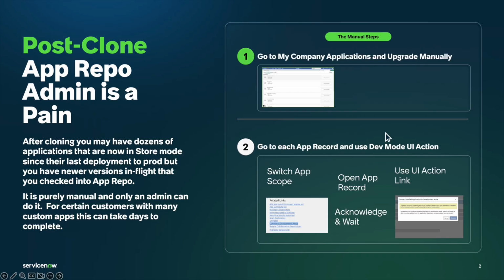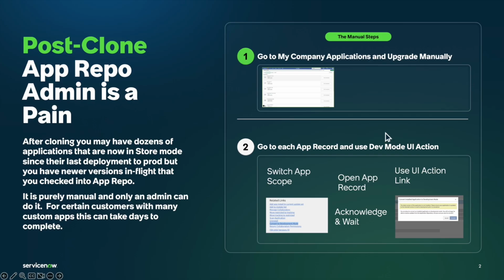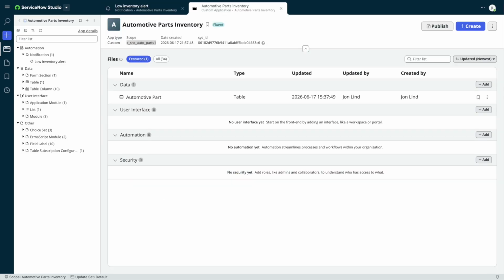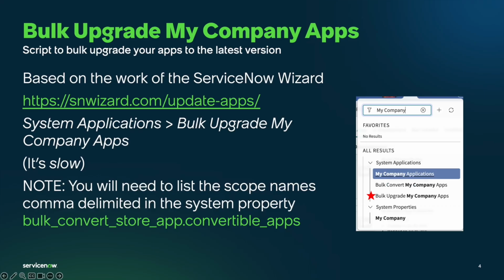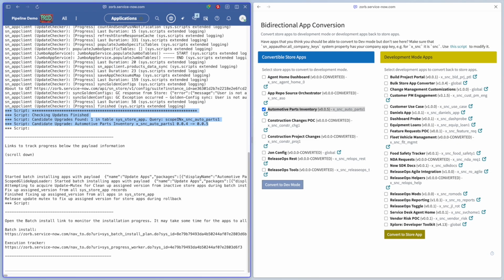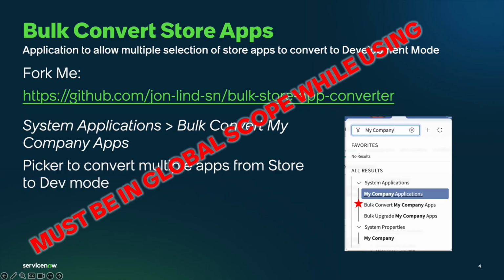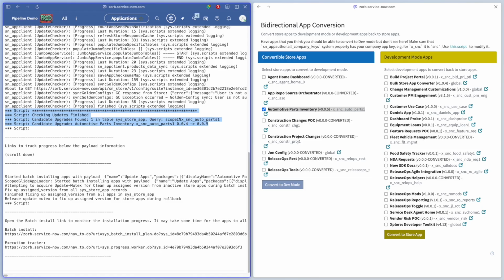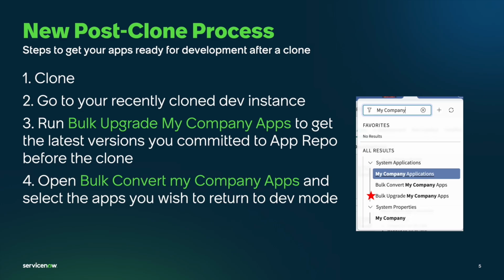How to Upgrade and Convert App Repo Store Apps After Clone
If your team uses the App Repository to manage scoped applications, you know the post-clone cleanup process can be a real headache. After cloning an instance, an admin has to manually open each app, switch to its scope, and click a UI action to convert it from a store app back to development mode — one at a time. For teams with dozens or even hundreds of apps, this can take days.

To solve this, I built two tools (with a big assist from my friend and fellow ServiceNow developer Eric Reimer) that automate both steps.

(Special thanks to Build Agent for help with the Converter UI)